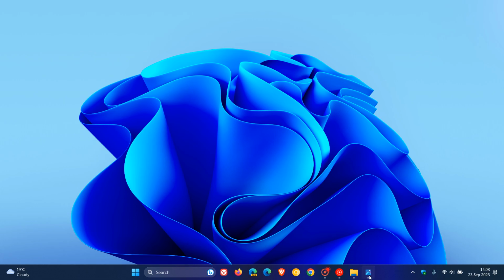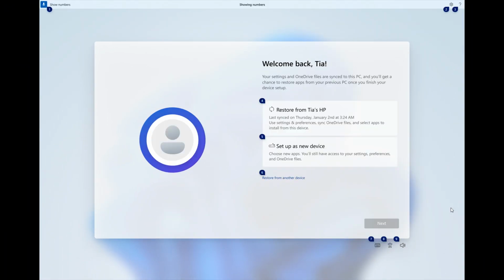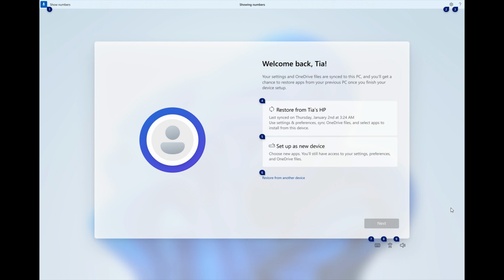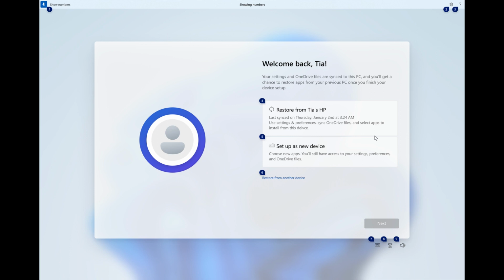What's New in Windows 11 Build 23550: New Voice Access in OOBE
This latest build for Insiders in the Dev Channel brings voice access to the out of box experience, includes the September 2023 update for the Windows Subsystem for Linux, bug fixes and the usual Known issues.